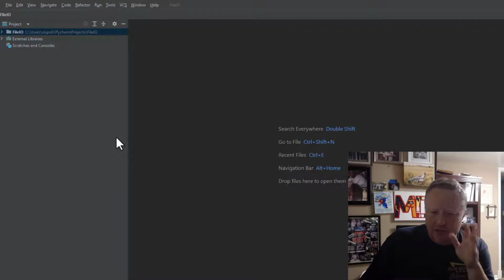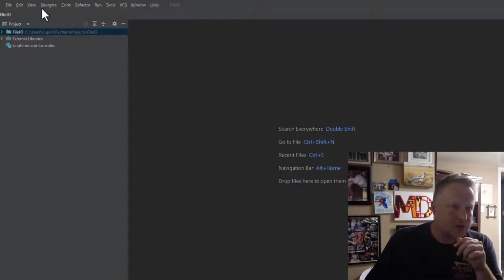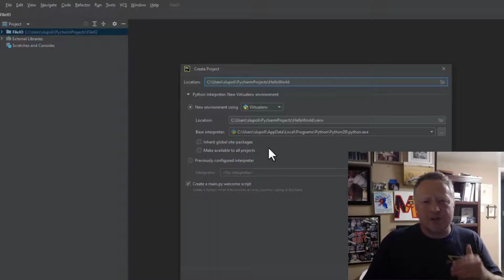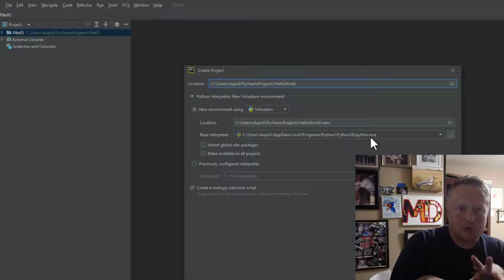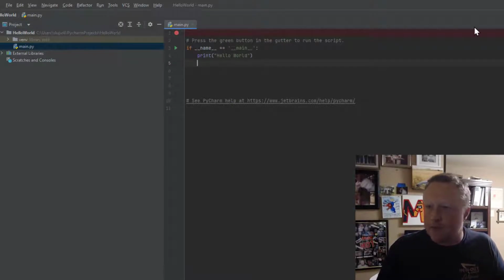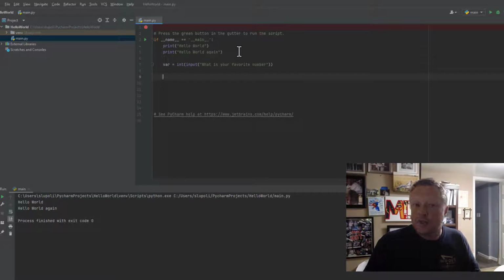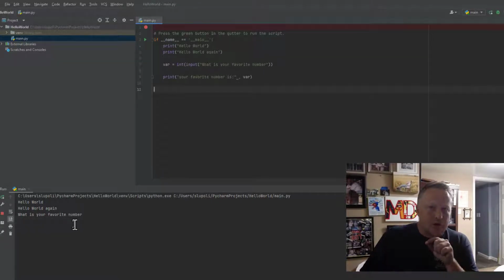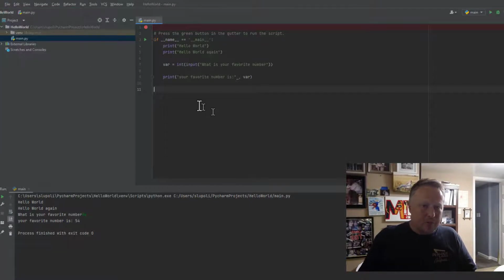Creating a Python program in PyCharm